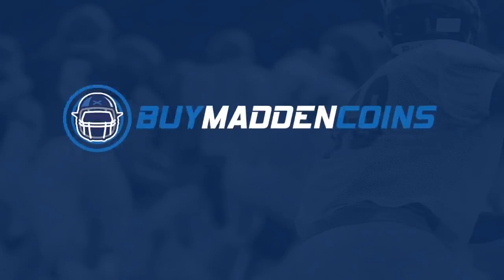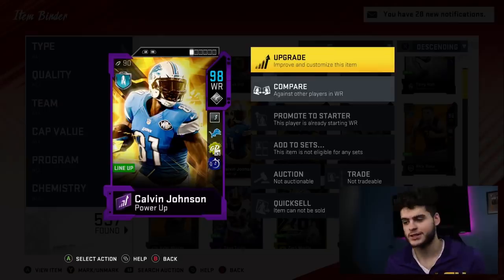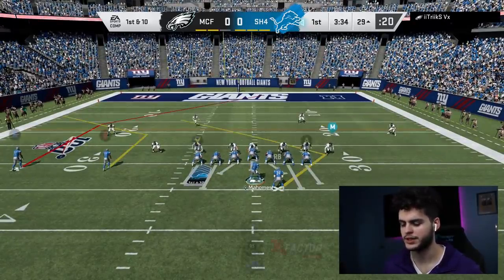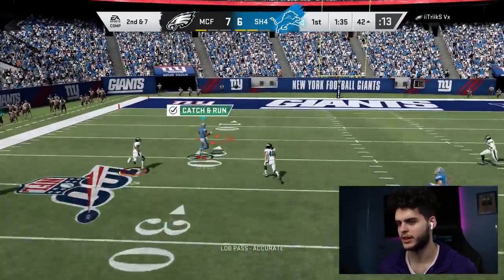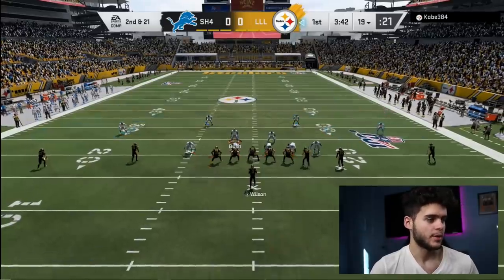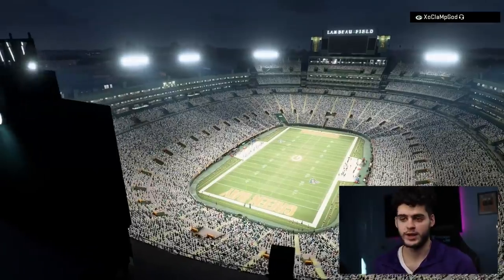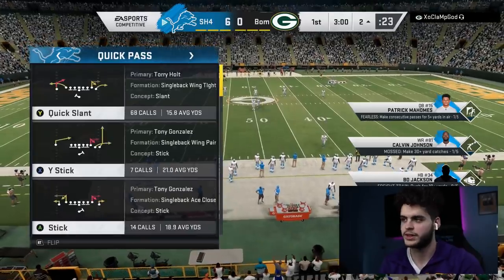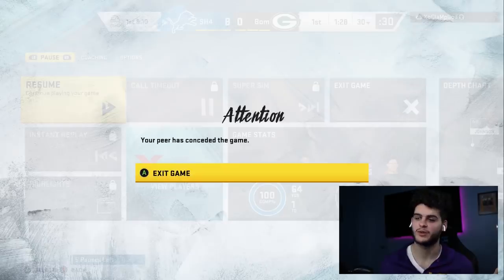ULTIMATE LEGEND CALVIN, AND POLAMALU ARE INSANE! CALVIN JOHNSON MAKES EVERYONE QUIT! | MADDEN 20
mut 20
 ULTIMATE TEAM
poodle

madden 20